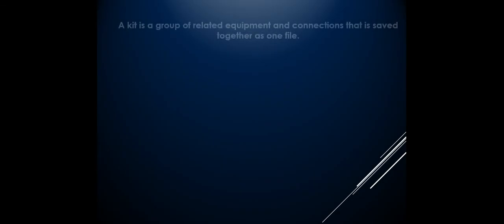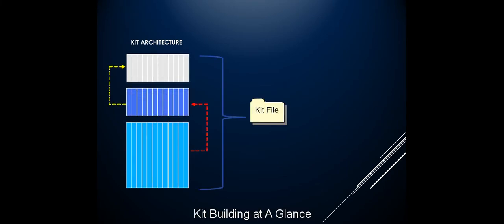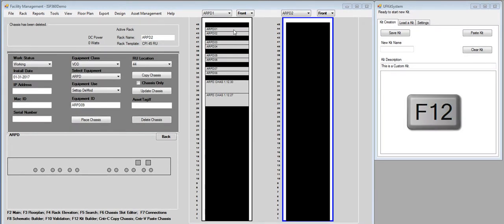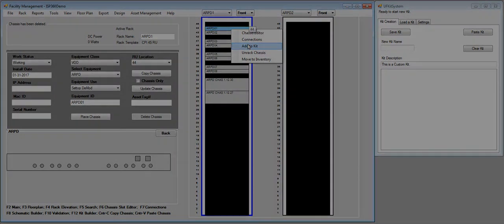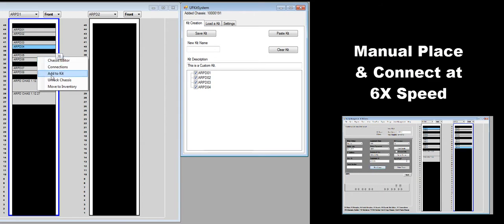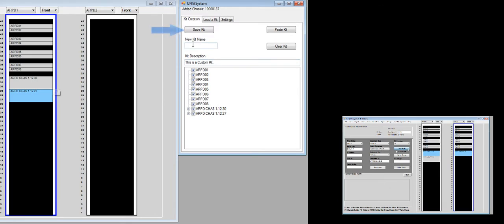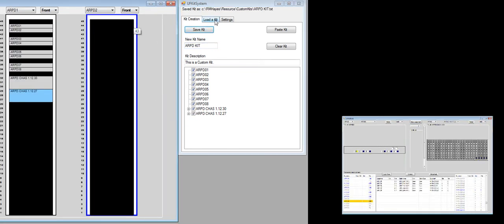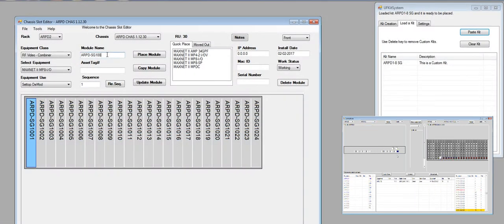Kit Builder Overview Update 1 12 18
ISP Kit builder Overview